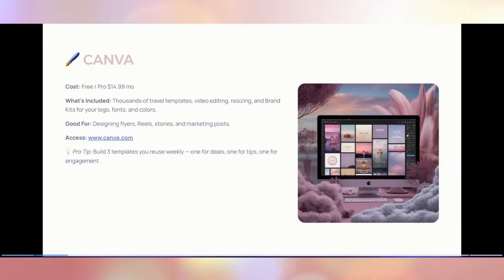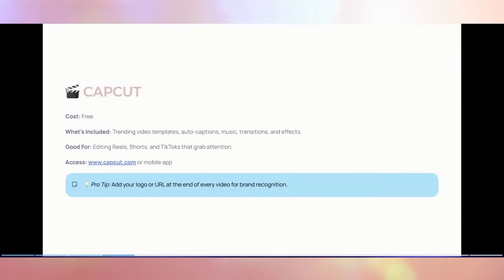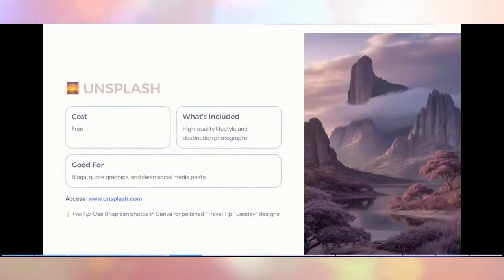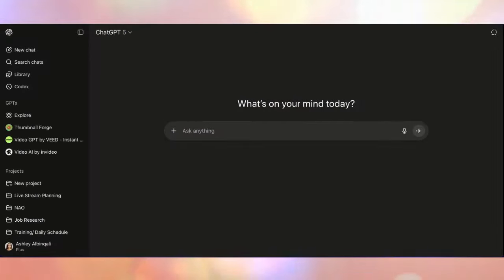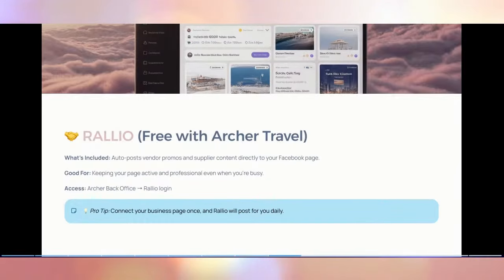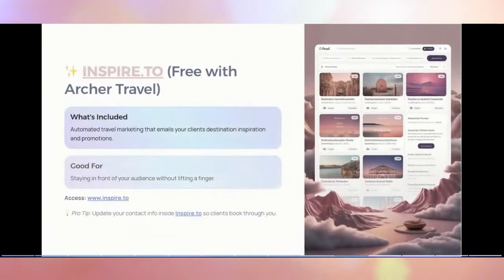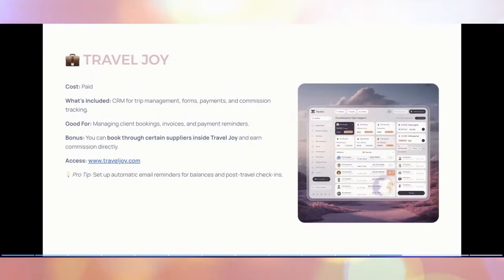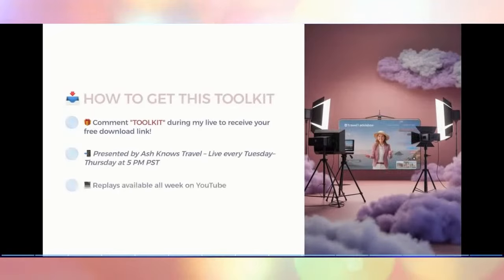Top Social Media Tools Travel Agents Use in 2025 🚀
💻 TOP SOCIAL MEDIA TOOLS FOR TRAVEL AGENTS IN 2025

Ready to market smarter, not harder? In this live training, I’m breaking down the top tools every travel advisor should be using to save time, stay consistent, and grow their travel business online.

🌴 Inside this training, you’ll learn:
✅ The top scheduling tools for consistent posting
✅ How to automate content across platforms
✅ AI tools that help you write, design, and plan content fast
✅ The platforms pros use to organize & analyze results

Whether you’re a new or experienced advisor, this list will help you simplify your marketing and spend more time doing what you love — traveling and booking dream trips!